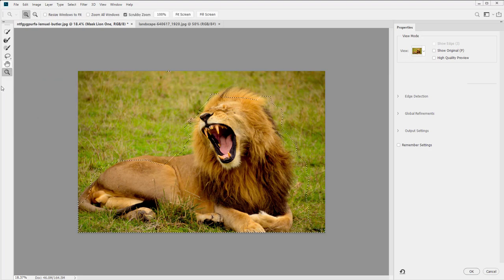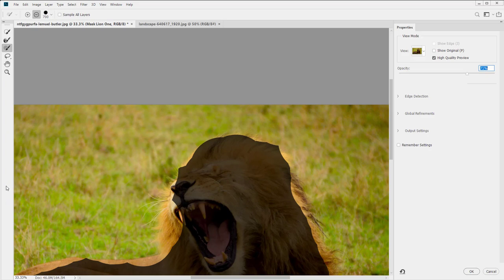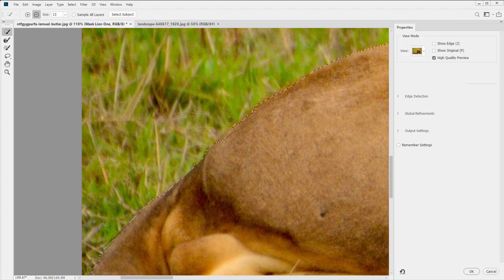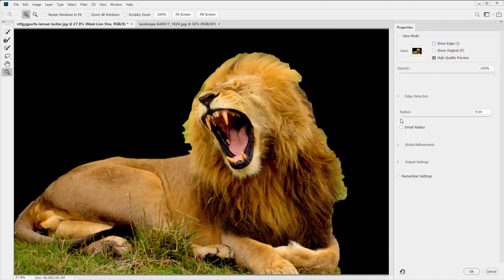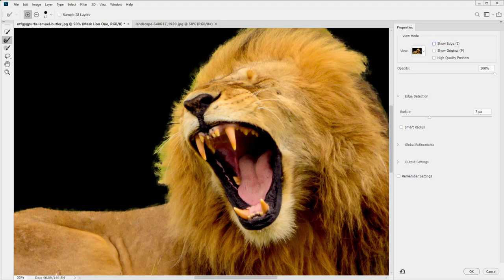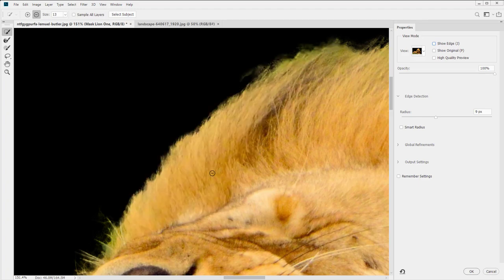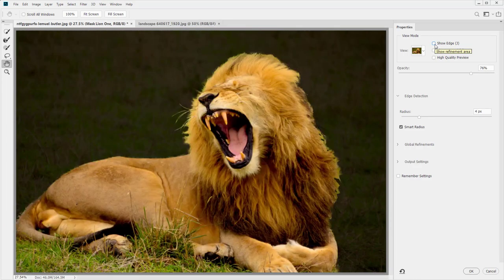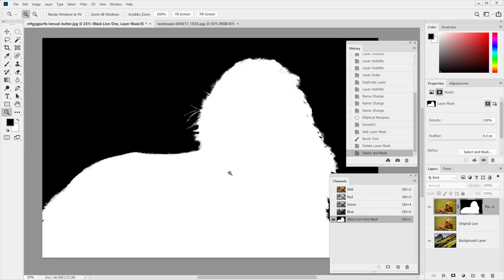Week 2 Video 9 Select and mask Refine Edge